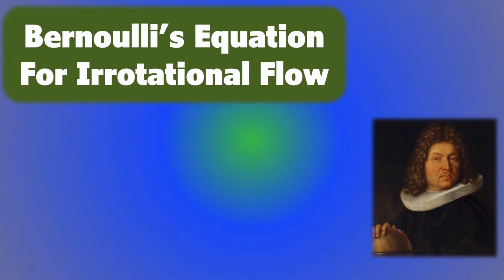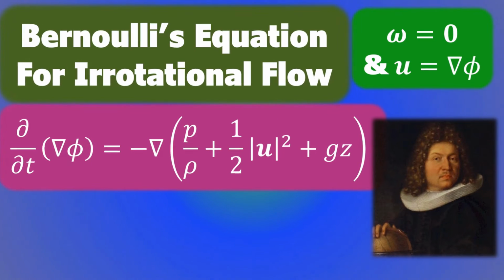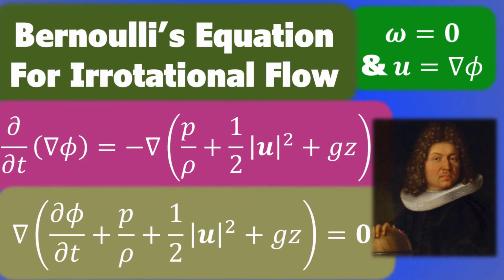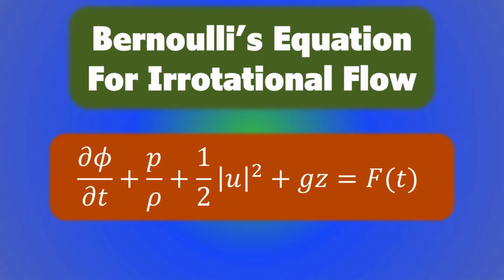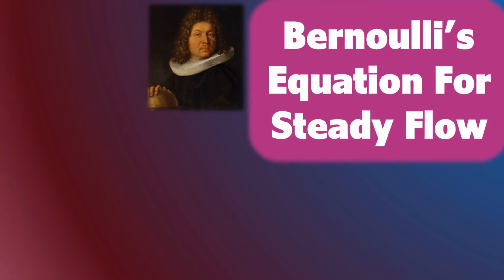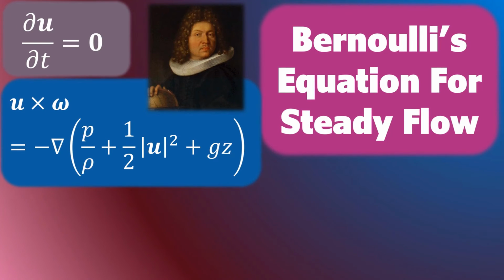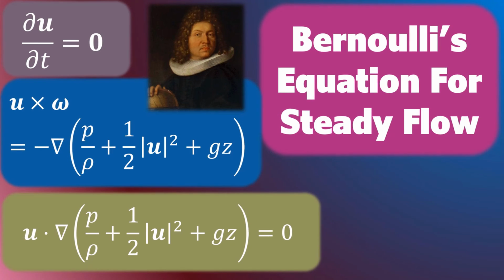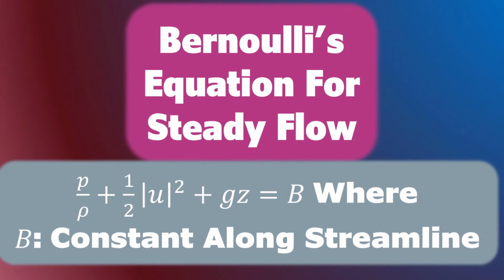Bernoulli’s Equation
In this video, we discuss Bernoulli's equation for irrotational and steady flows.